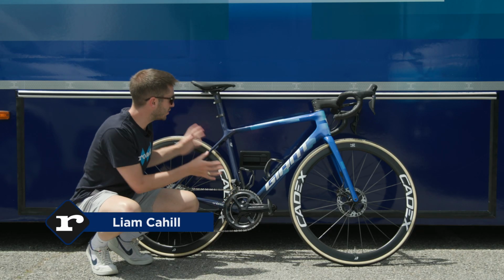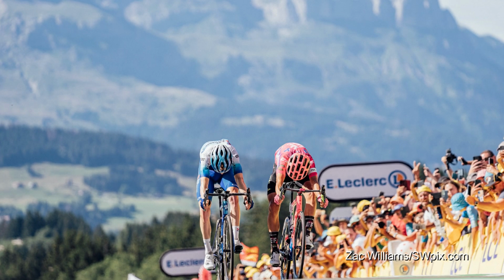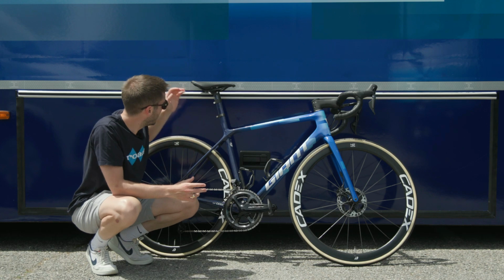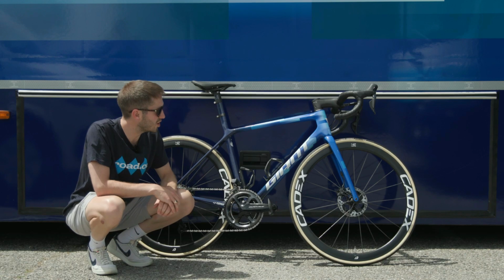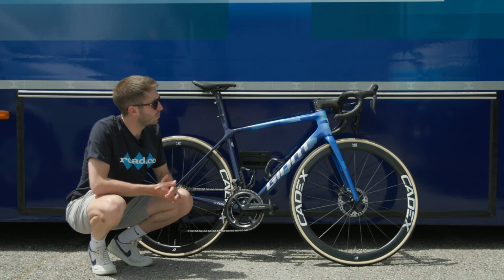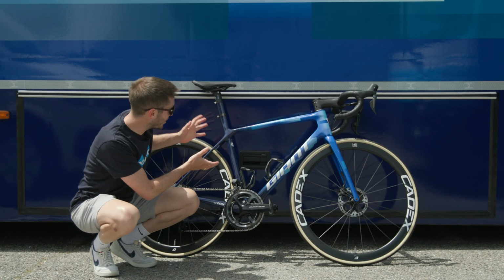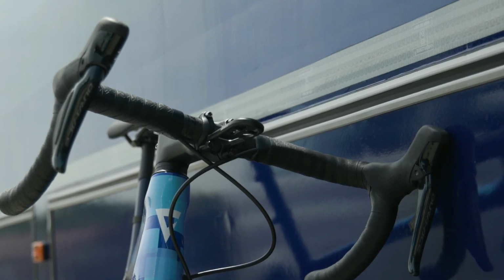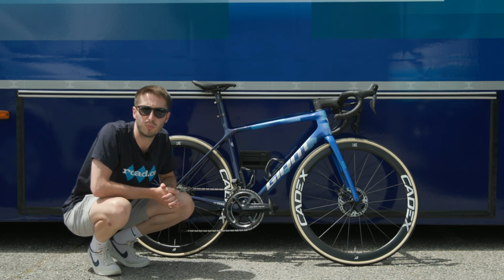Giant TCR SL0 - A Climber’s Classic - Team Bike Exchange’s Tour de France Race Bike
The Giant TCR of Team Bike Exchange is a lovely machine and we got a very look at the bike of Aussie Nick Schultz prior to the race starting in Denmark. What do you think of this bike?

What happens when a Tour de France rider HATES their bike, kit or the Yellow Jersey?